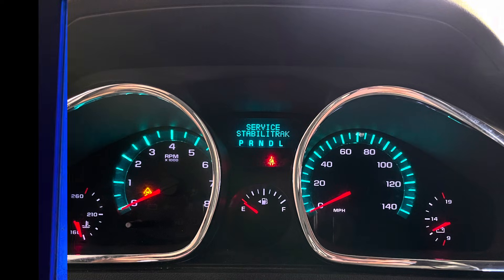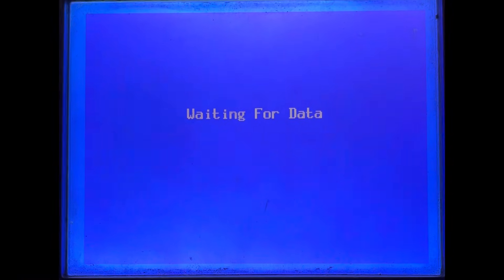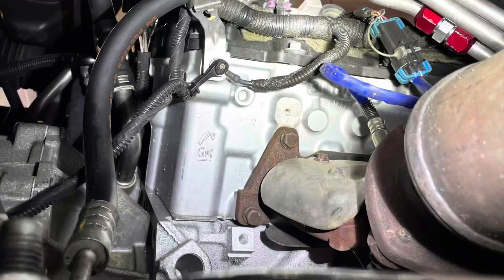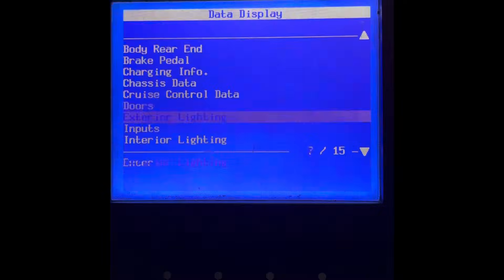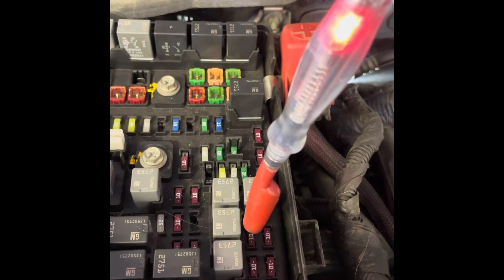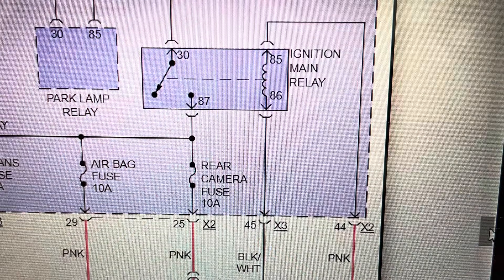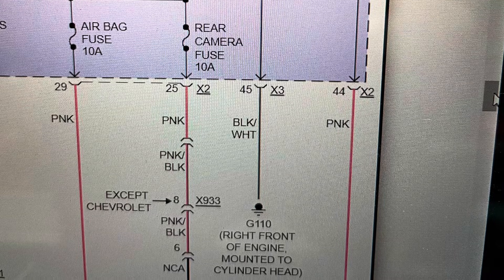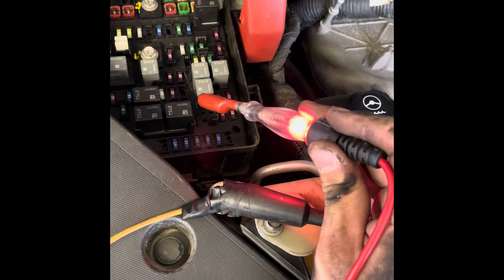Chevy Traverse Intermittent No Start... Diagnosis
Transcript:
Todays video is an in-brief diagnostic process on a 2010 Chevy Traverse that will not start intermittently. In fact the vehicle was driven to the shop and parked out front for a short time, and then failed to start.

After the vehicle was pushed into the shop a basic health check is performed including checking general maintenace, upkeep, fluid level and condtions, etc.. which I have not shown in this video.

I attempted to start the vehicle and lets define this particular no start as a no crank, no start. in other words the starter is not even attempting to turn over the engine. Some people might perceive this as a dead battery, but a quick visual indicator to me that the battery is ok were the headlights and interior lights are all at full brightness, so this has to be something else.

I also noticed there was no gear indicator so the no crank situationm makes sense, the starter will not be allowed to operate if the vehicle cannot sense that it is in park or neutral.

Next I connected the scan tool and did a vehicle wide code scan. during this point of the diag we are gathering information and not doing any intrusive testing. What stuck out to me immediately as the source of our no start is that the Engine control module and the Transmission control module are not communicating with the scan tool.

There were several codes stored in multiple modules, but the only thing that matters to me is that most of them are communicating, and most of the codes point towards a loss of communication with these two mission critical modules..

The next step from here is to consult the wiring diagrams for both the ECM and TCM, I noticed they both receive an ignition power feed from the ignition main relay and the both receive a common ground at G110.

I skimmed the high speed GMLAN diagram, but I felt the problem lies elsewhere due to the fact most of the modules are still communicating.

During that health check earlier I immediately noticed the engine has had some recent major work done so im thinking I need to go check out that G110 ground. I found G110 is in a hard to access spot, but its attached and its good and tight... so I thought ok another quick check is going to be to check for power being fed to the associated fuses by the Ignition Main Relay, but before I do that im going to make sure this isn't a power moding problem, the BCM or Body Control Module is the power mode master for all the others modules on the vehicle so I need to make sure the BCM sees the ignition key data properly and after a quick check with the scan tool everything looks ok there...

Moving on to the fuse panel where the Ignition Main Relay is located I noticed a problem right away...with the key in the ON position there is a buzzing sound coming from the fuse panel, sounds like a relay fluttering on and off.

I checked for power at the fuses downstream of the Ignition Main Relay with a test light which confirmed my suspsicion that is where the noise is coming from.

I checked and load tested the power feeds in to the Ignition Main Relay which turned out to be ok and then I load tested and confirmed this is definetly a ground problem on the control side of the relay...as you can see the test light will light dimly, but the headlamp bulb won't light at all due to the circuit not being able to carry the load. I'd also like to note I am only touching the test probes to the fuse panel terminals lightly, you don't ever want to jam anything, but the proper test lead into an electrical terminal. moving on.

At this point I've gathered enough information to determine I need to do some intrusive testing which may involve a lot of time gaining access to modules and connectors.

 Unfortunely the ground circuit information for the relay was missing from the power distribution diagram and I had to check another information source, or I could have saved some time because once I found that missing piece of information I was surprised to find an old friend... Looks like our old friend G110 needs a much closer look. And then I did find the missing information on the ground distribtion diagram for G110.

G110 happens to be in a really tight spot and hard to access, I had trouble removing, inspecting, and cleaning the metal surfaces... but after the effort the test light now lights brightly, communication is restored, and the engine now starts and runs. Thanks for watching

- Dad